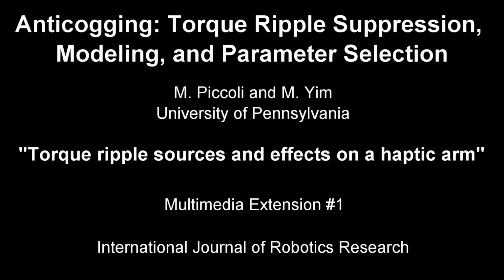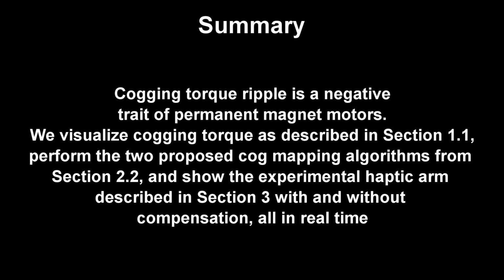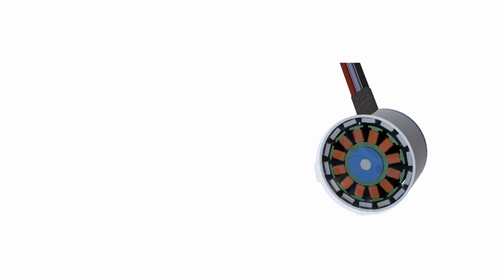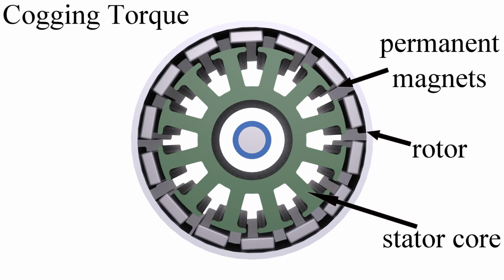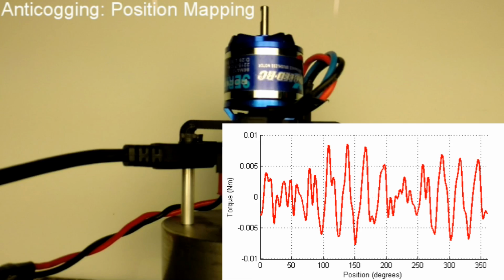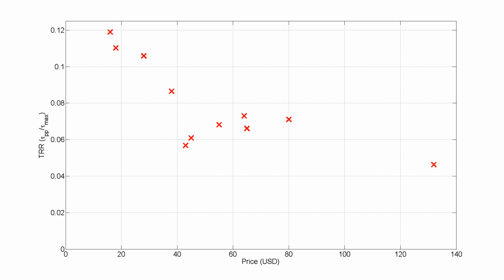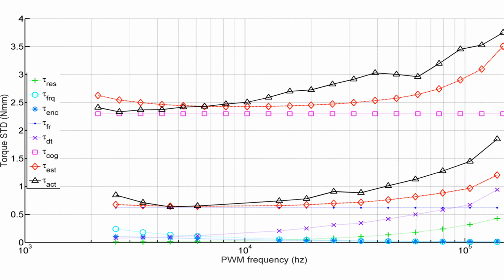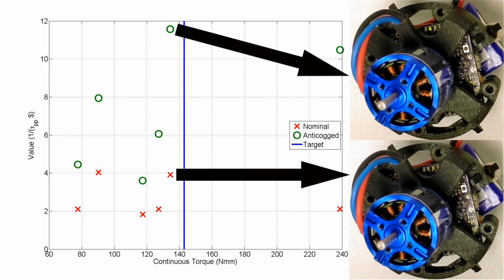Anticogging: Torque ripple suppression, modeling, and parameter selection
Low cost brushless direct current motors are becoming more prevalent, especially from the hobby remote control community. These motors often have the required high-torque density; however, they also have significant torque ripple. This video and accompanying paper presents a low cost method for anticogging, the compensation of cogging torque.